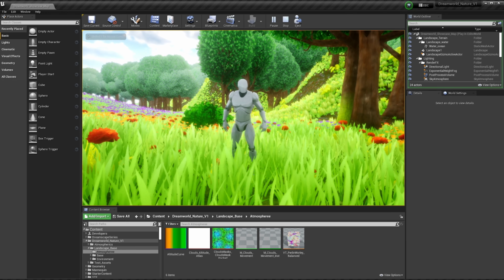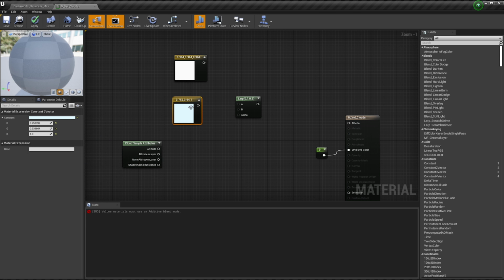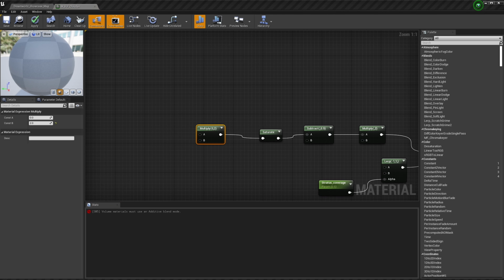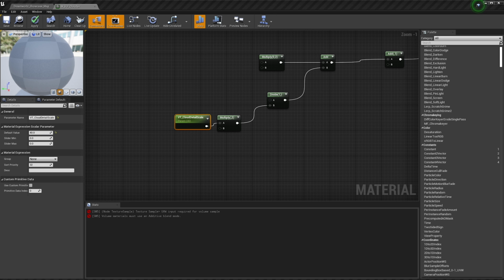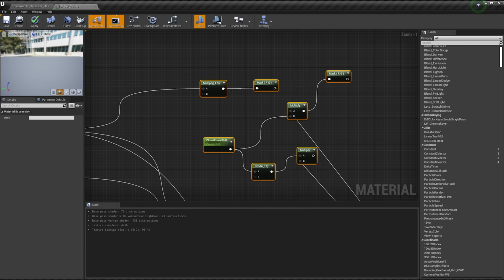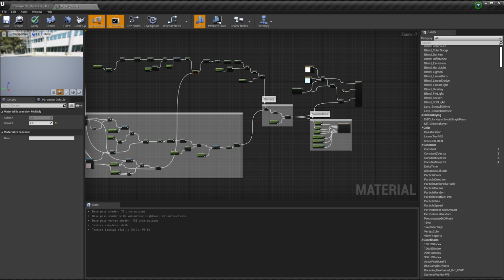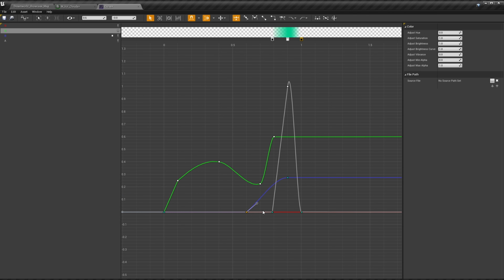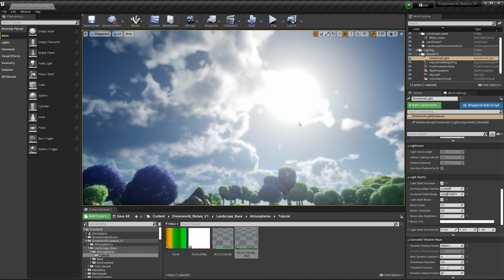How to create Volumetric Clouds in Unreal Engine 4.27 || Unreal Engine Tutorial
Welcome to a complete tutorial on how to create Volumetric Clouds with double layering, with the ability to move and be scaled in many different ways. This tutorial will break down every aspect of cloud creation for a realistic effect.